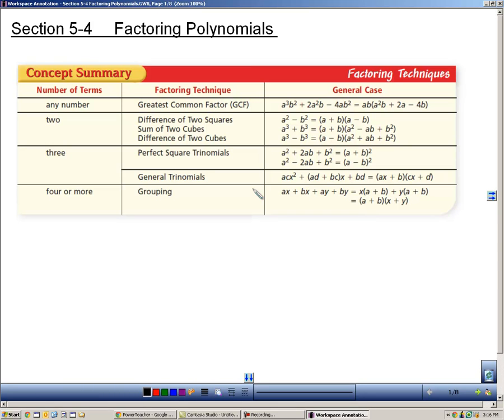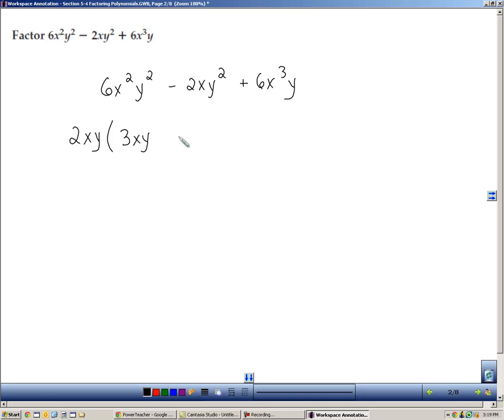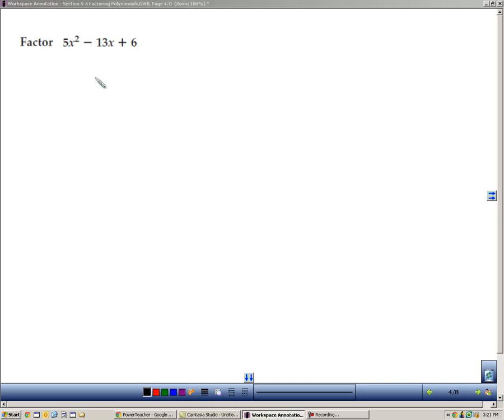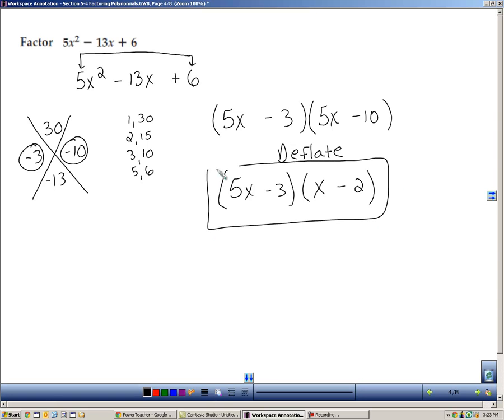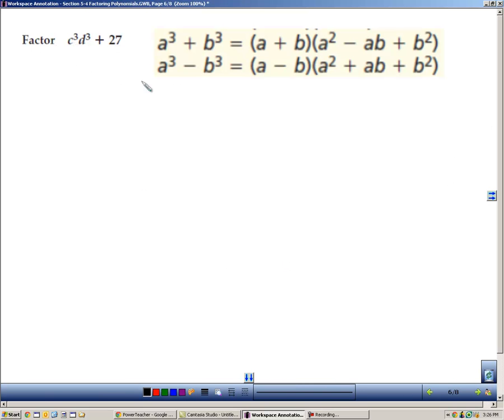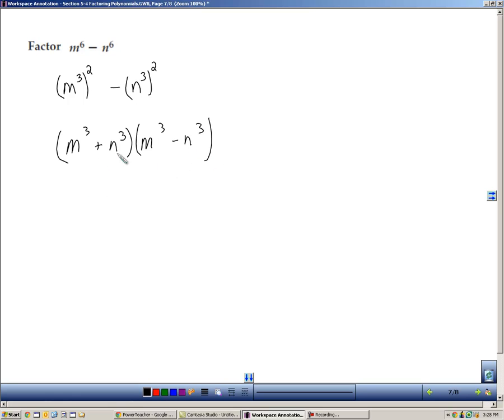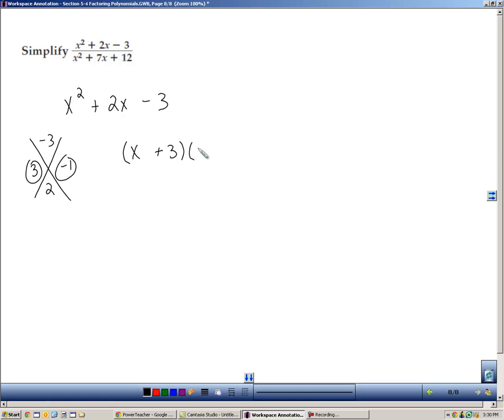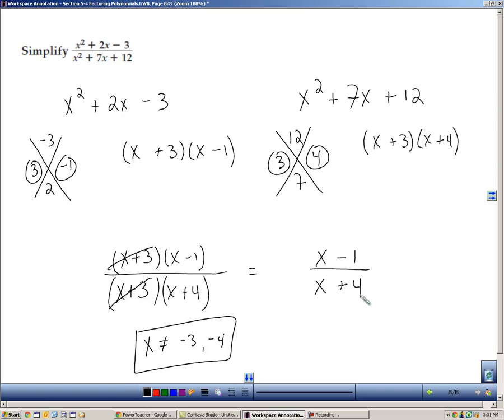Algebra 2 Section 5 4 Factoring Polynomials